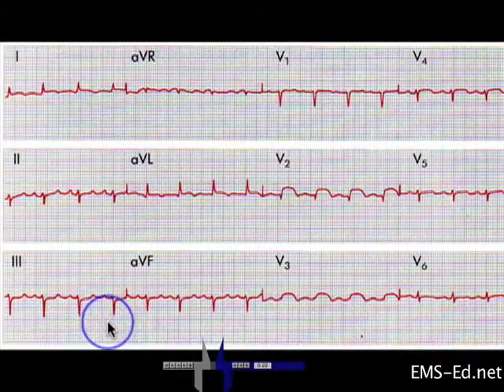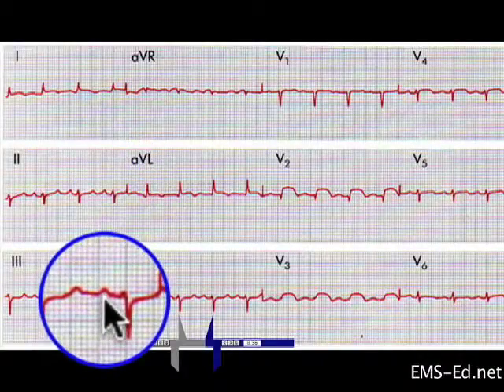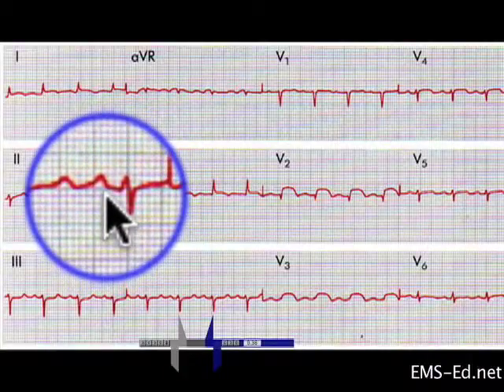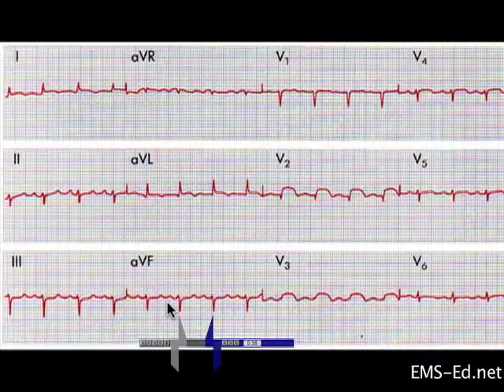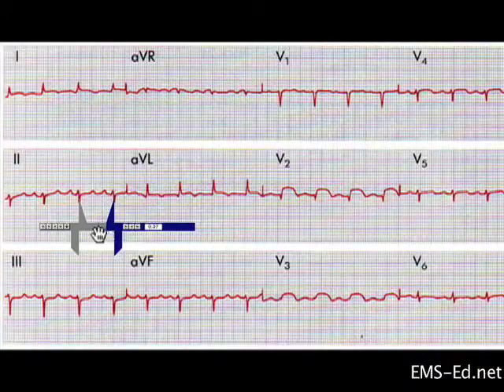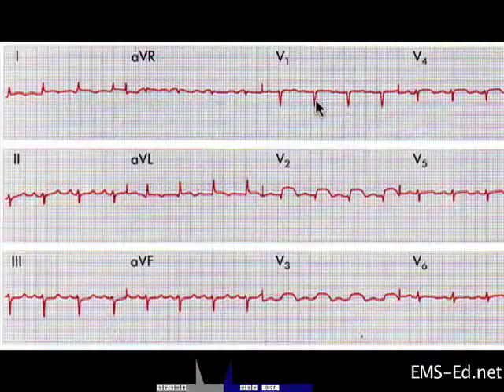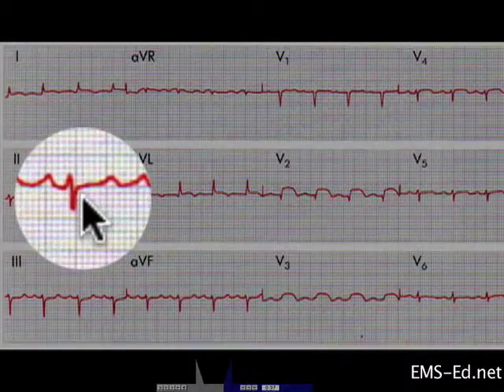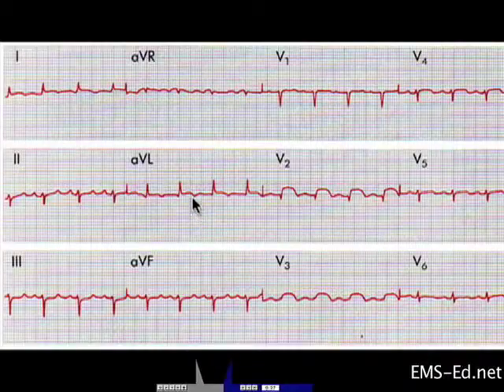12Lead Video EKG01.mp4